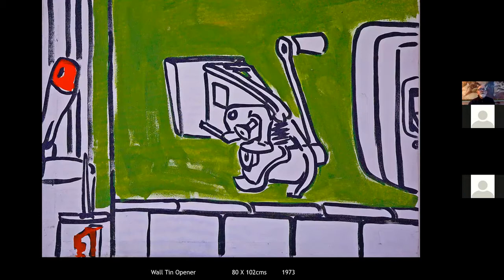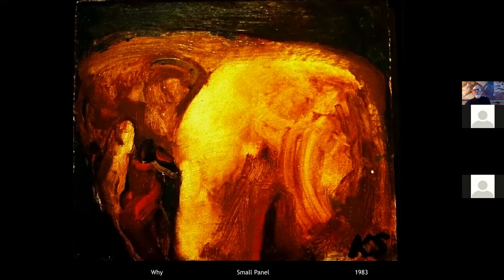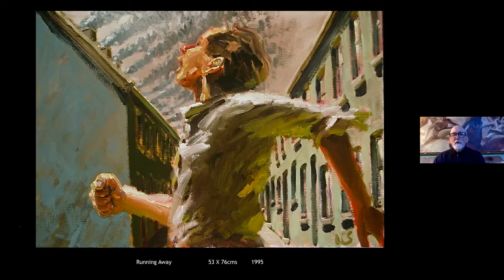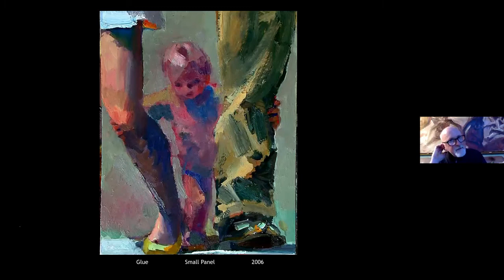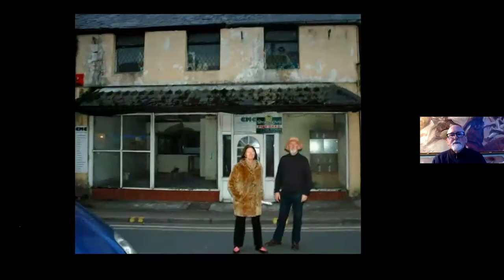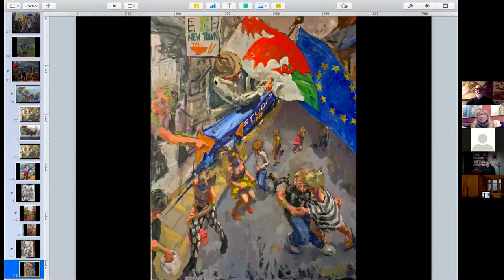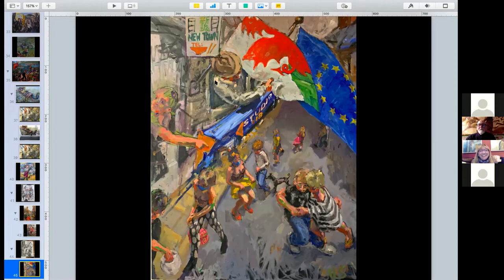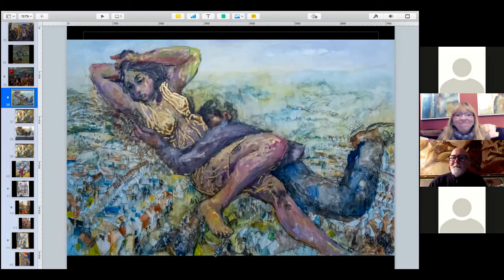Kevin Sinnott March 2021